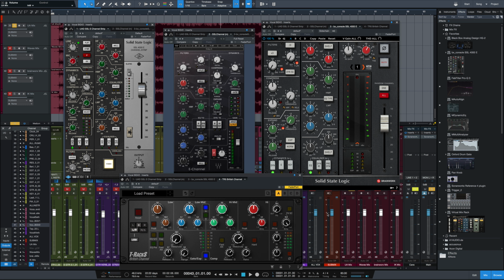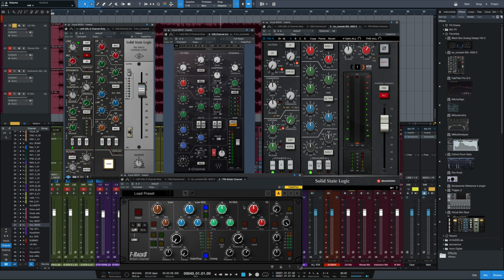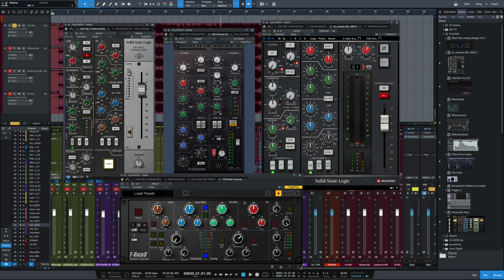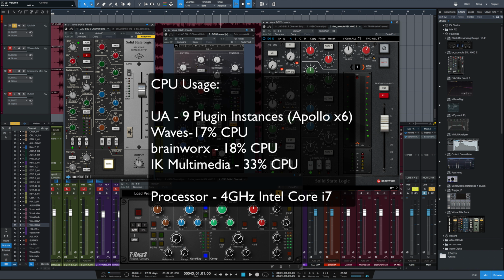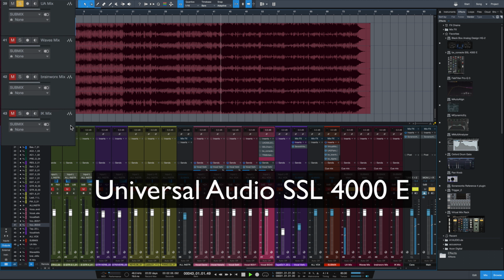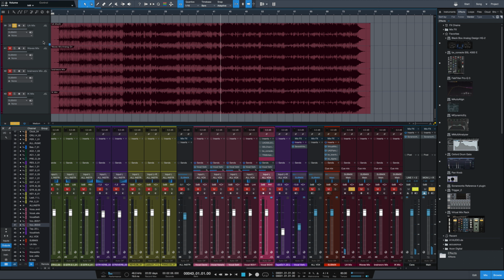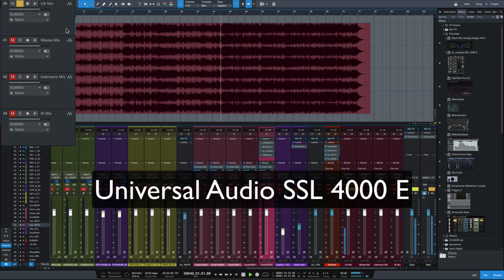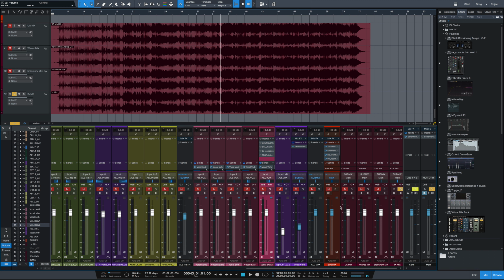SSL Channel Strip Shooutout | SSL Plugins from Universal Audio, Waves, brainworx, and IK Multimedia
The SSL E-Series console has been used on countless mixes over the last several decades.  In this video, I mix the same song with the same settings on four different SSL channel strip emulations from Universal Audio, Waves, brainworx, and IK Multimedia.  Though based upon the same hardware, they definitely all have a slightly different tone.  See which one you like best!

Plugin comparison first

Audio Starts - 3:17